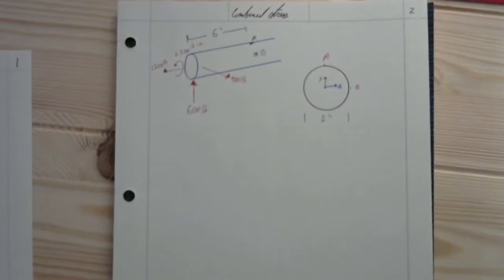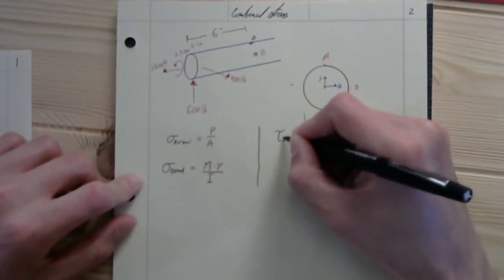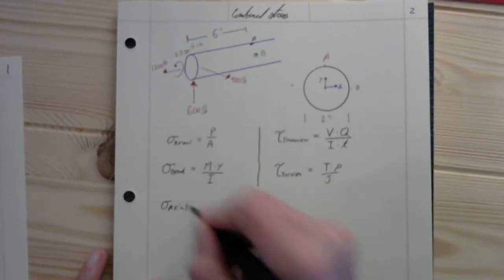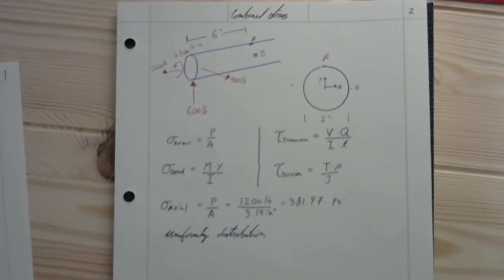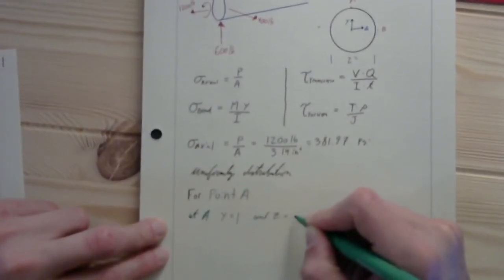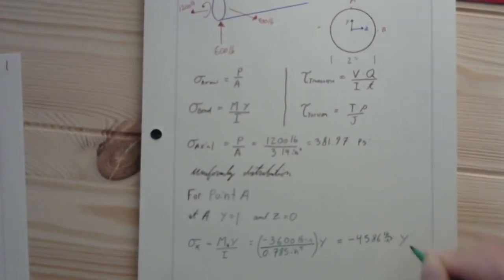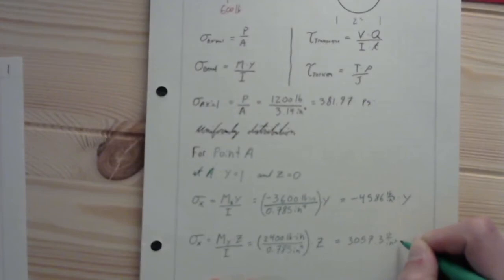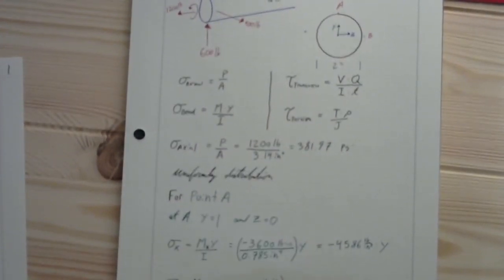Load Combinations Example Part 2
In the second video, we set up the stress equations for the cross section